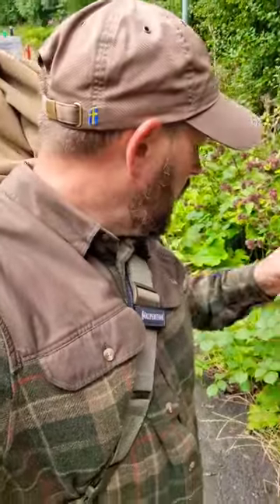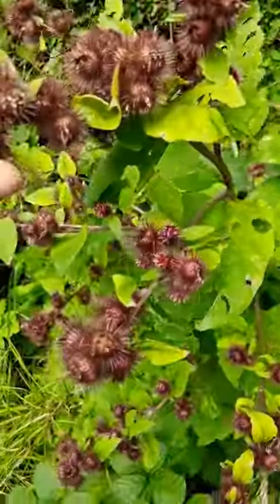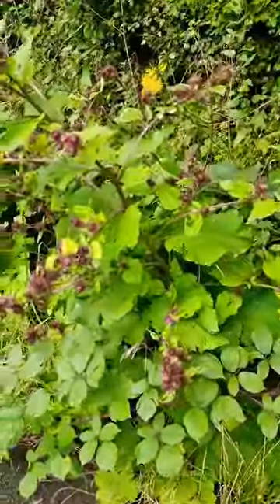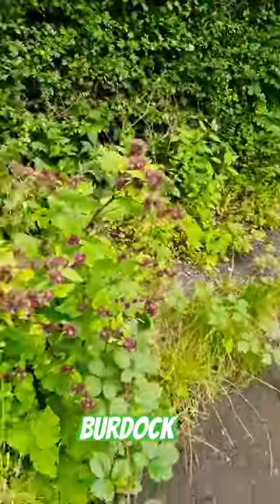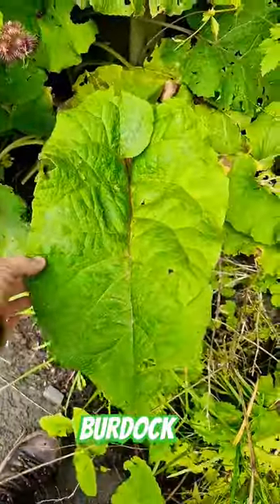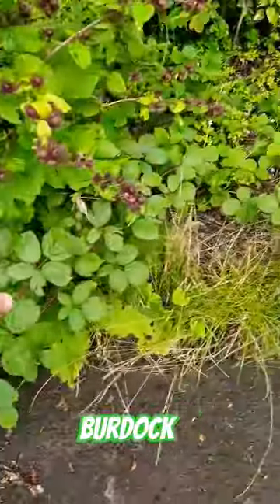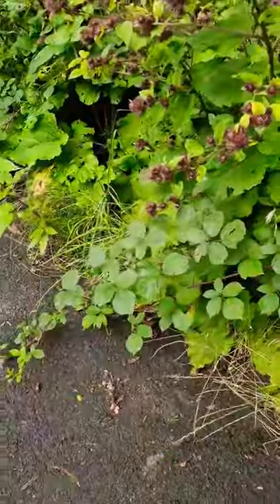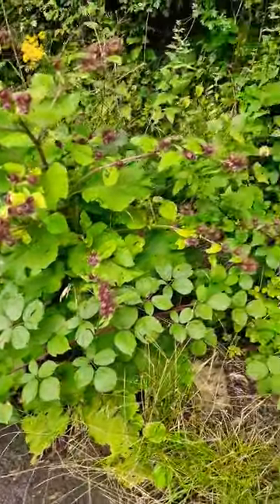The Burdock! A Quality Wild Edible.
The Common Burdock Super Survival Food.